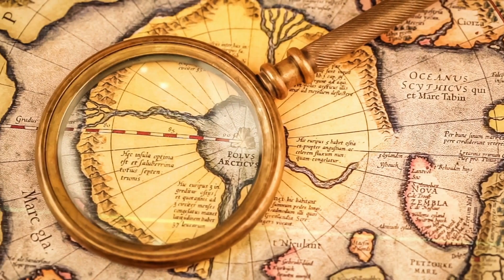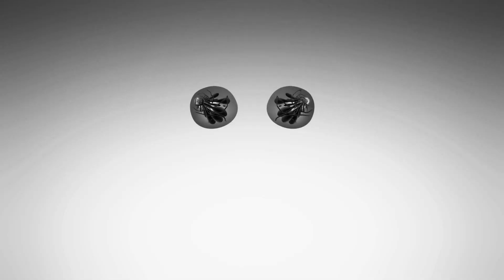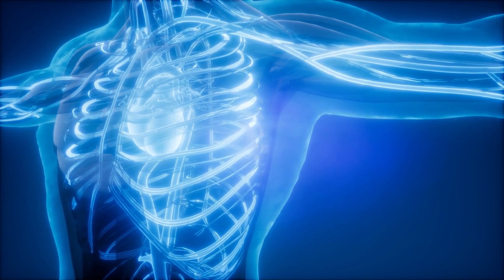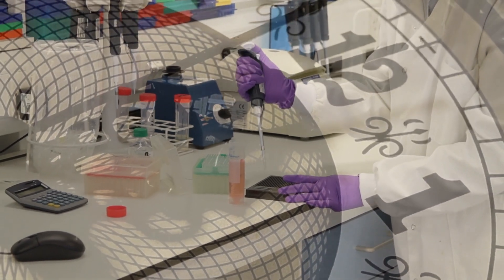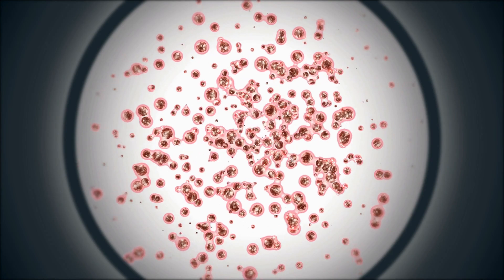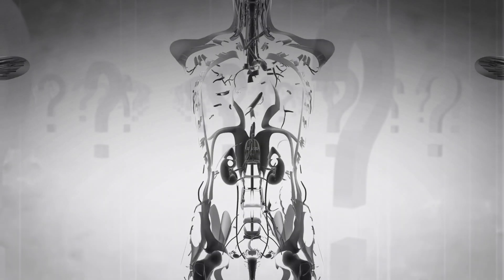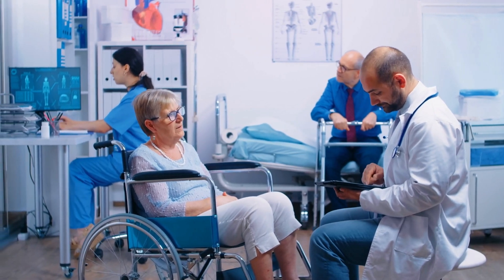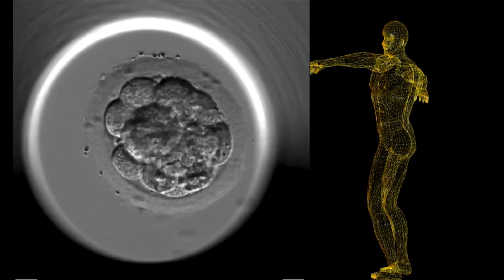Uncovering the True Origins of Stem Cells: A 5-Minute Journey Through Scientific History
In this video, we uncover the true origins of stem cells used in scientific research by summarizing the original 1998 paper that generated the first human embryonic stem cell lines - a controversial breakthrough that has revolutionized the field of medicine. We delve into the fascinating world of human embryonic stem cells, exploring their incredible potential and the ethical debates that have surrounded their use. Join us as we take a deep dive into the science behind stem cells, tracing their journey from the earliest stages of the human embryo to the cutting-edge research being conducted today, in just 5 minutes!